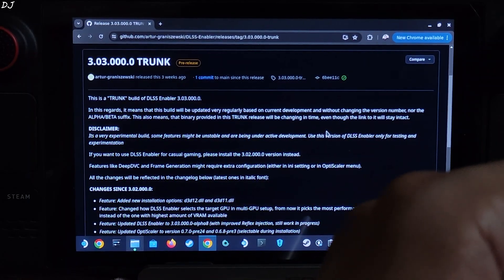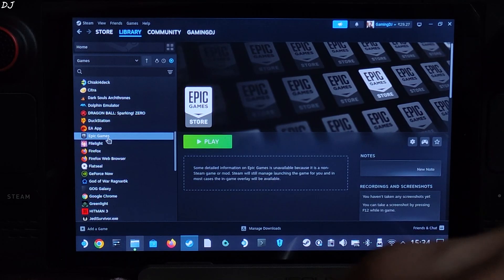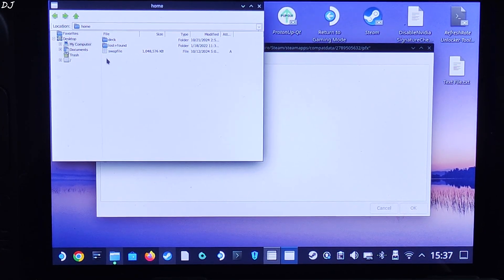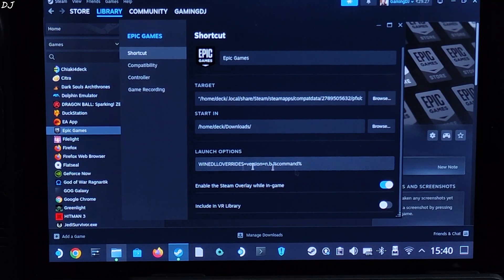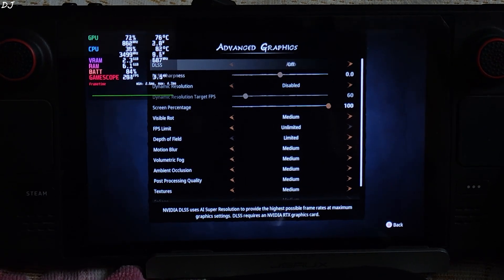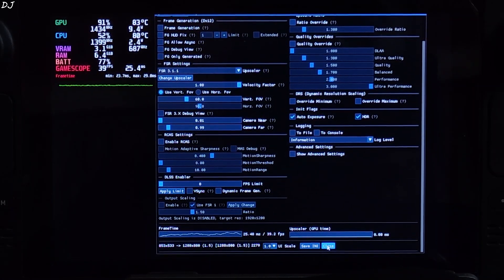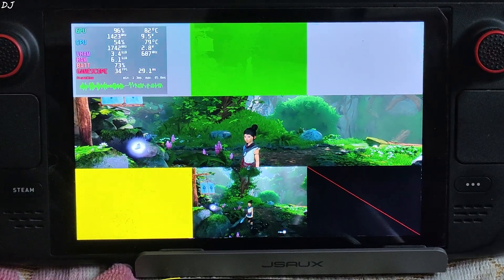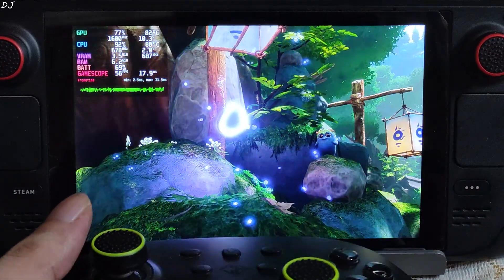Steam Deck FREE FSR 3.1.1 Frame Generation Mod Optiscaler Setup via DLSS Enabler | Kena Test SteamOS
Timestamp :

- Optisaler Mod FSR Frame Generation : 00:00
- DLSS Enabler Trunk : 00:45
- Epic Games Steam OS : 01:24
- DLSS Enabler Mod Setup : 01:40
- Add Launch Option / Proton : 04:15
- Optiscaler Hotkey : 04:36
- Steam OS settings : 05:08
- Game Settings : 05:33
- Optiscaler Mod Settings : 06:23
- Gameplay [No Frame Generation] : 07:55
- Gameplay [Frame Gen On / No Hudfix] : 08:21
- FSR Frame Generation Debug View : 08:51
- Gameplay [Frame Gen On / Hudfix On] : 09:34
- Fix Frame Generation Performance : 09:45
- Gameplay [Frame Gen On / Hudfix On / 60FPS Cap] : 10:12

Kena Bridge of Spirits Gameplay on Steam Deck LCD 512 gb variant [ Beta Steam OS 3.6.18 ] running off an SSD [ SK Hynix BC711 ] . UMA Buffer Size set to 4gb . Video recorded using Poco F5 . Ambient Temperature : 30 degree Celsius .

Launch Option :

WINEDLLOVERRIDES=version=n,b %command%

Steam Deck Installing Epic Games Launcher on Steam OS v 3.5.1 + SD Card Install + Artwork + Gameplay :